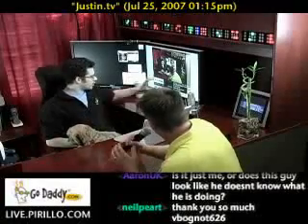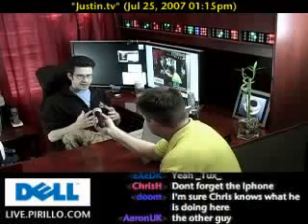Software Development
/ - A couple of guys from the Justin.tv crew decided they needed to interview Chris.